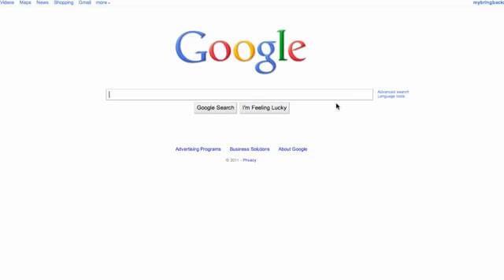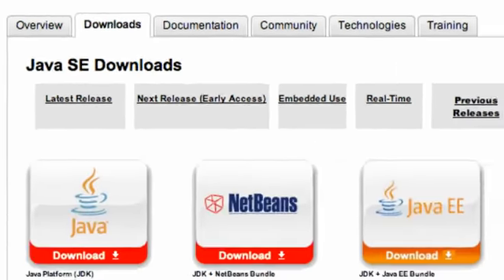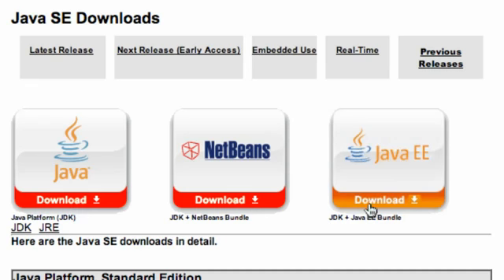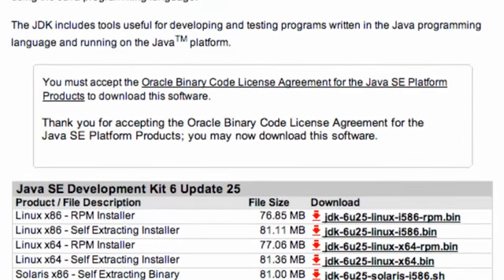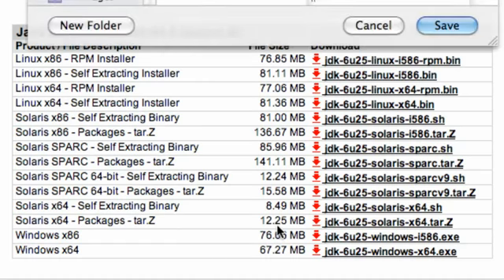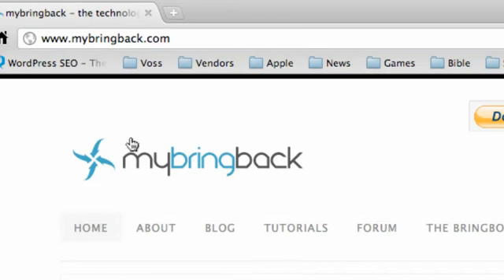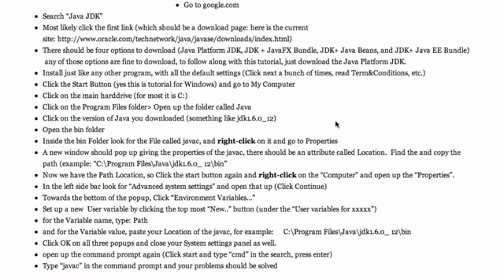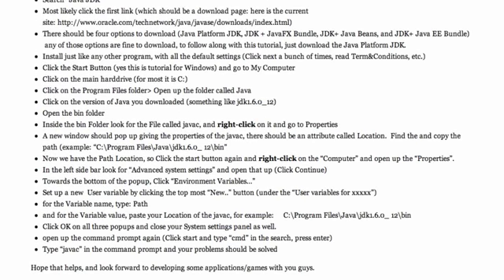Android Application Development Tutorial 1 Download and Install the Java JDK